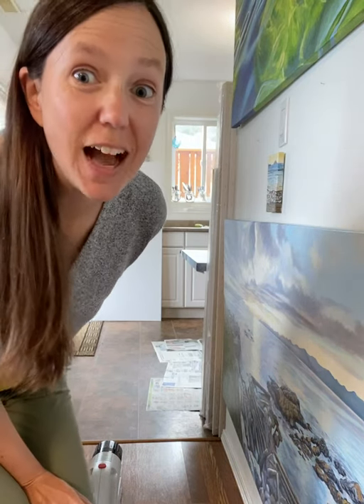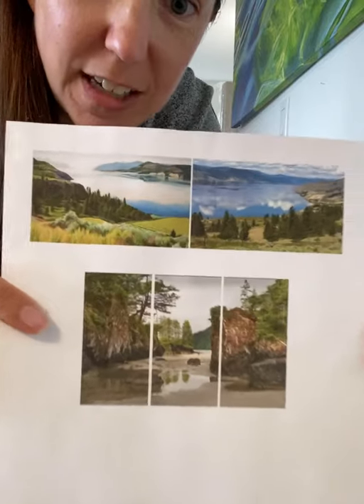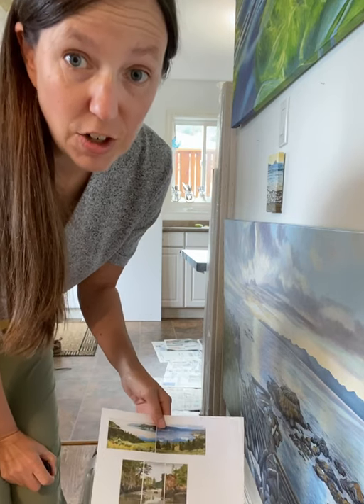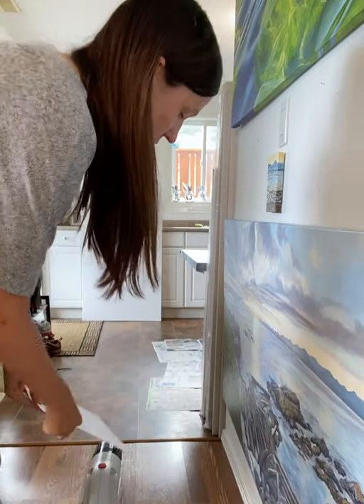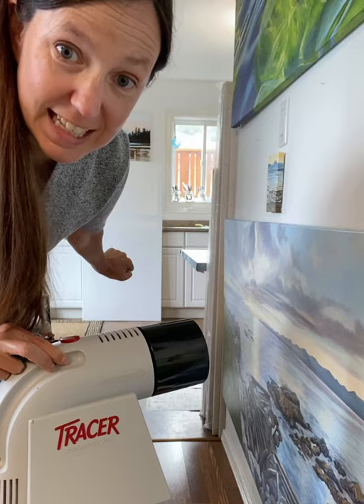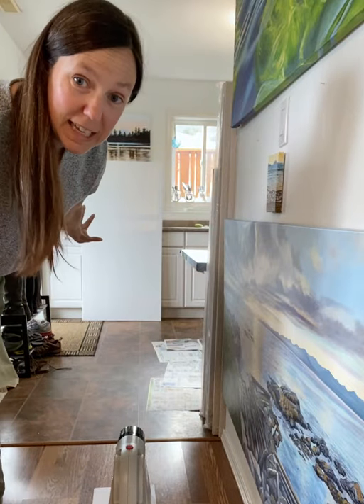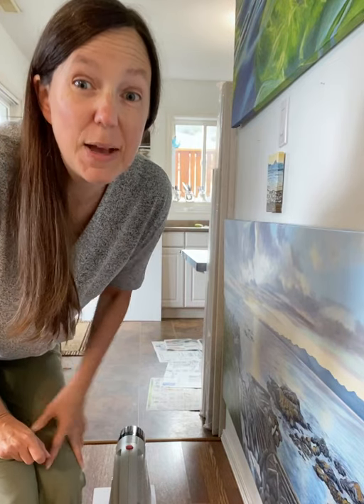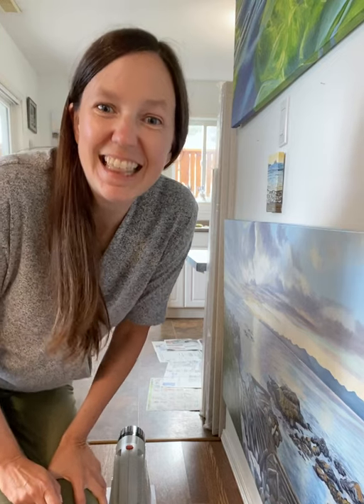Drawing out a large scale triptych painting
Watch this video to learn how I draw out my large scale painting for my Grant 2020 Triptych Project.